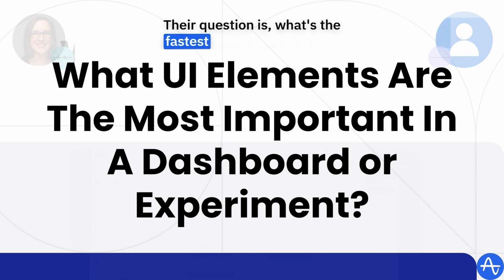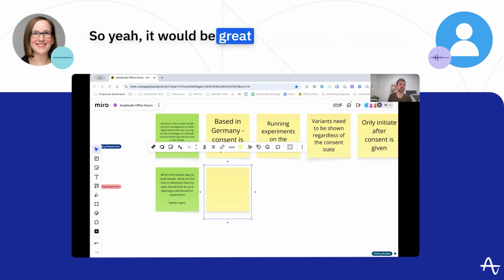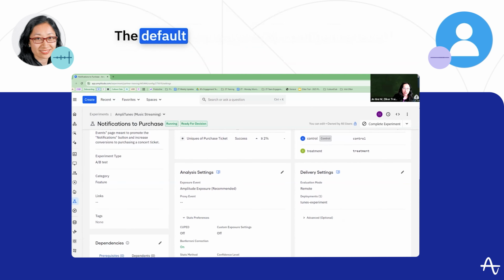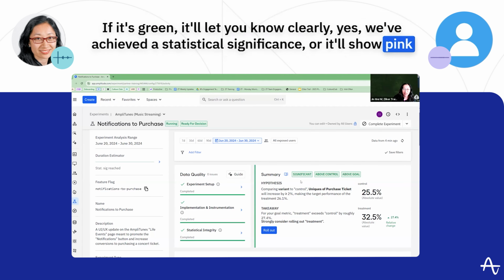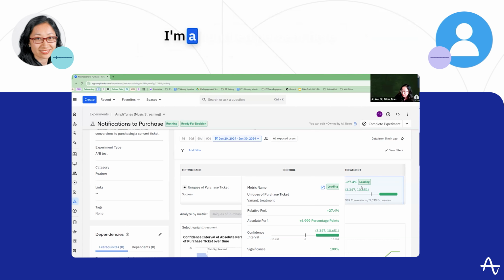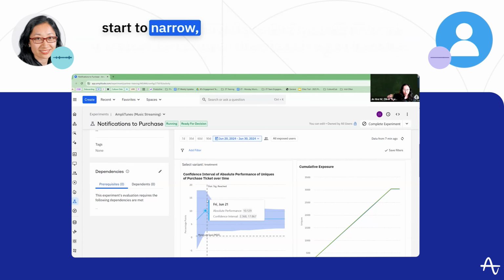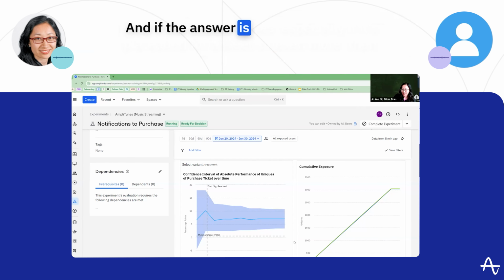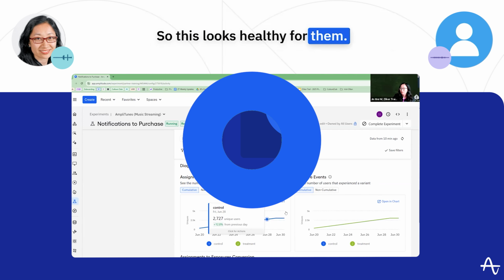How to Read Amplitude Dashboards Fast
Feeling overwhelmed by Amplitude dashboards?

In this video, we answer a common but  critical question for product managers, designers, and growth teams:

“What’s the fastest way to interpret results in Amplitude?”

You’ll learn exactly what UI elements to focus on first when opening an experiment or dashboard. We cover:

✅ What the green/red stats box actually tells you
✅ How to use the confidence interval chart to decide if your experiment is done
✅ Why the blue shaded region matters for interpreting significance
✅ How to monitor test health using the exposure charts
✅ Best practices for designers and visual thinkers who want fast insights

Perfect for anyone running A/B tests, growth experiments, or product analytics inside Amplitude. This walkthrough turns data overload into clear, confident decision-making.